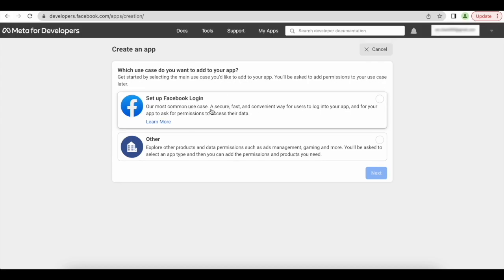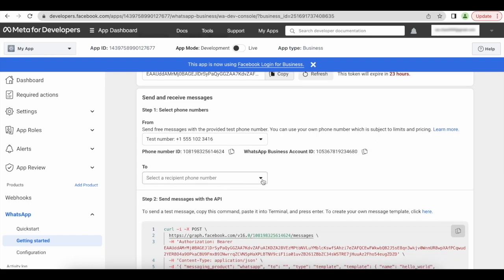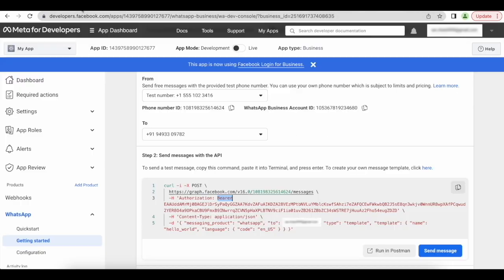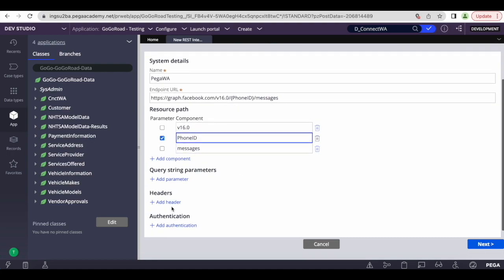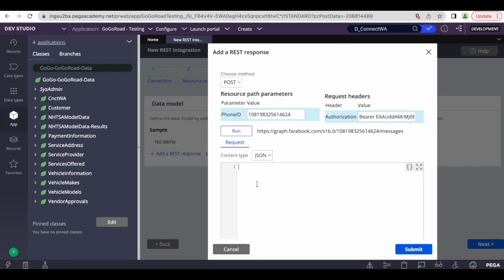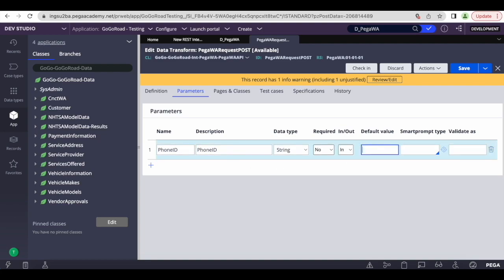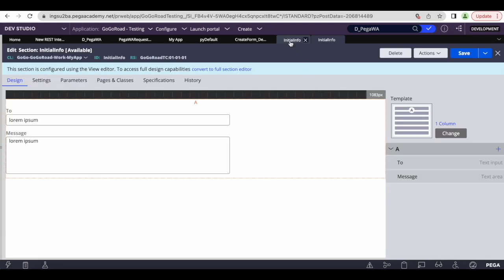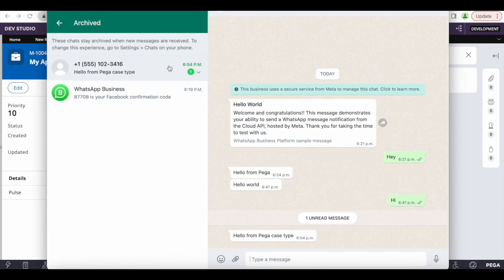Pega integration with Whatsapp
Integrate Pega with Whatsapp and send text messages from Pega case type to registered Whatsapp mobile numbers